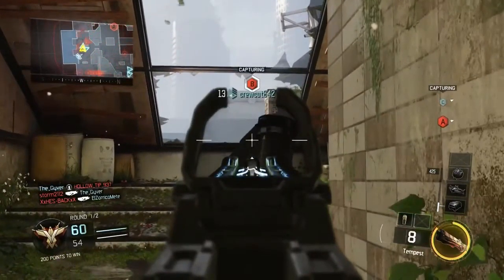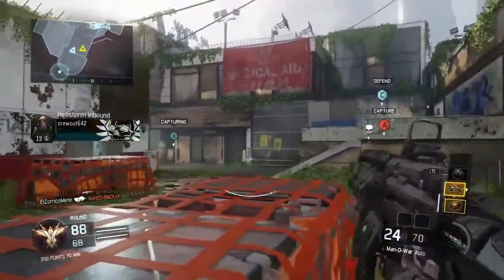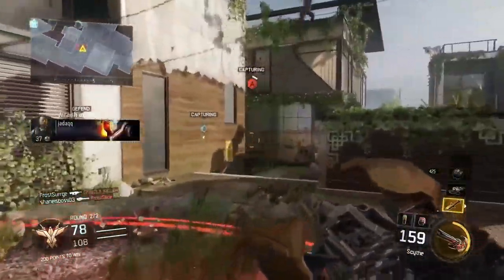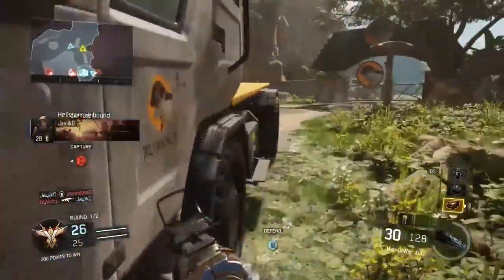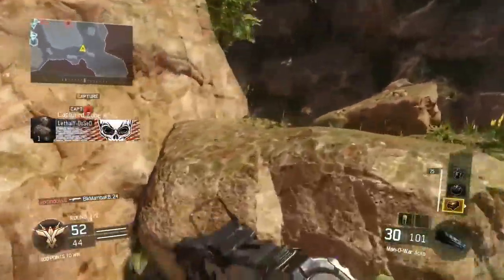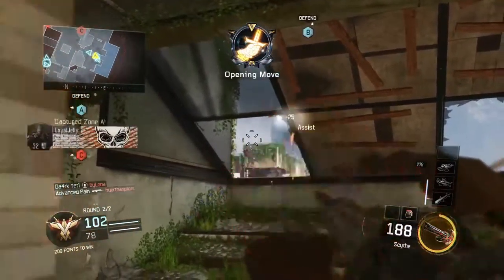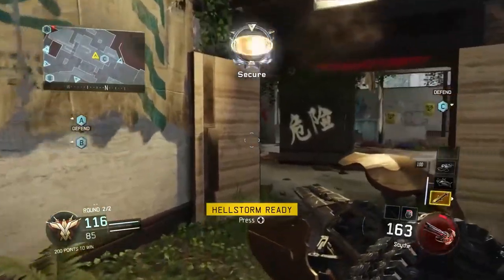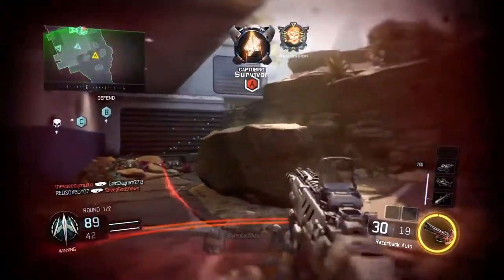Call of Duty Black Ops 3 vs Advanced Warfare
In this video I compare Call of Duty Black Ops 3 and Call of Duty Advanced Warfare!

PSN ID: shaneisboss03
XBOX Live: REDSOXBOY07